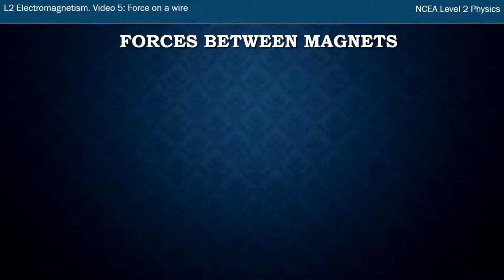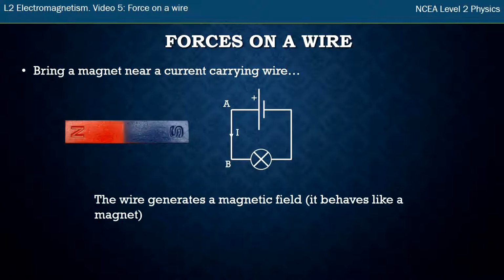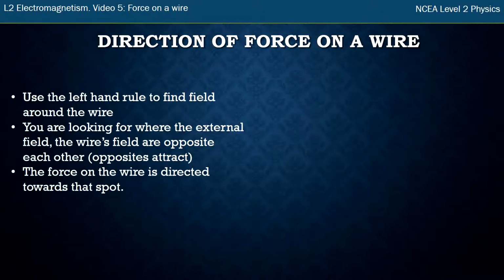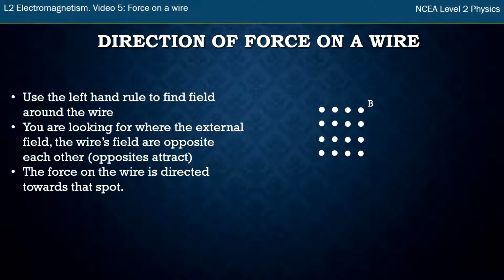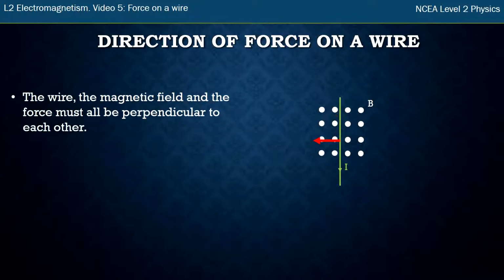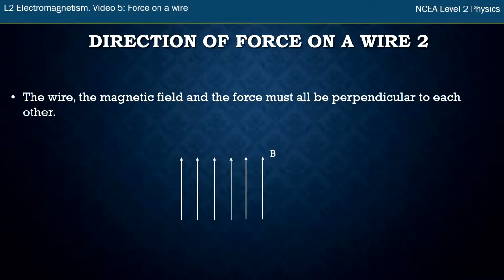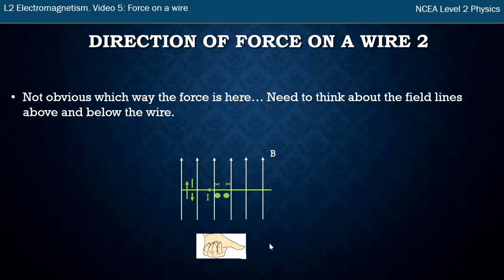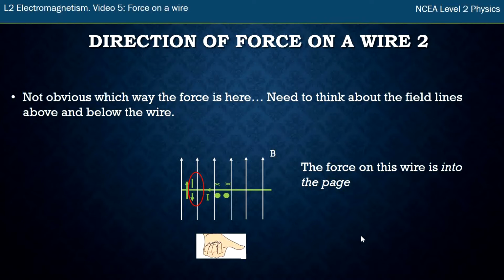NCEA L2 Physics. Electromagnetism. Video 5: Force on a wire in a magnetic field